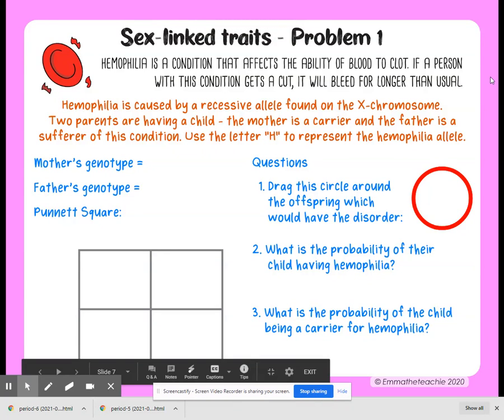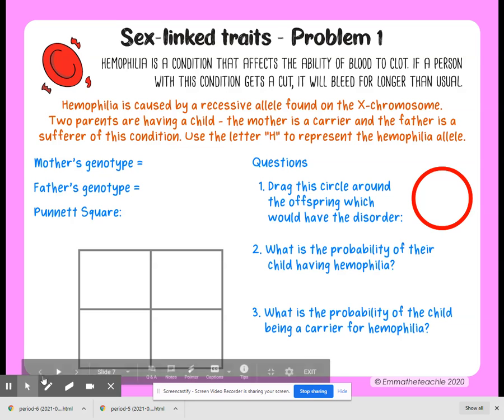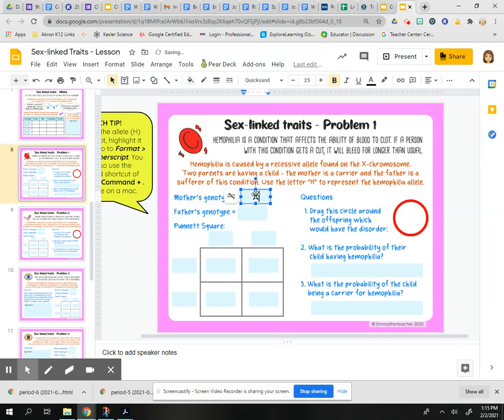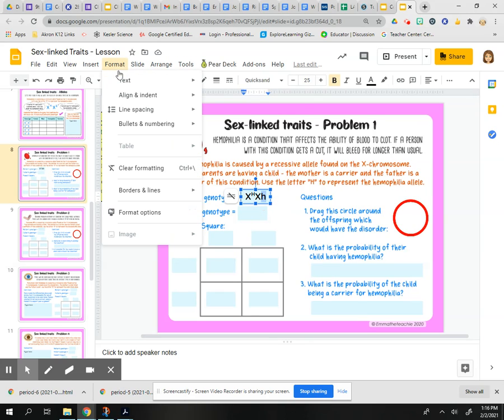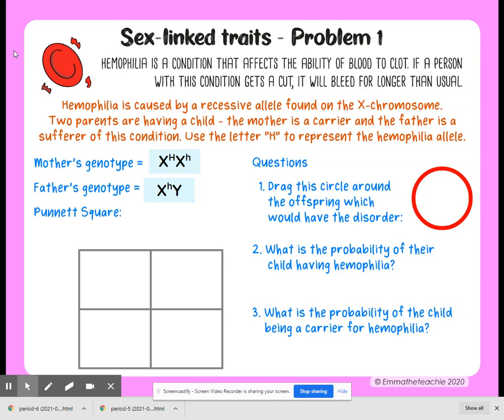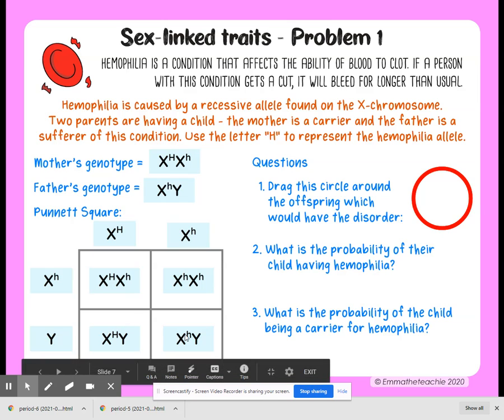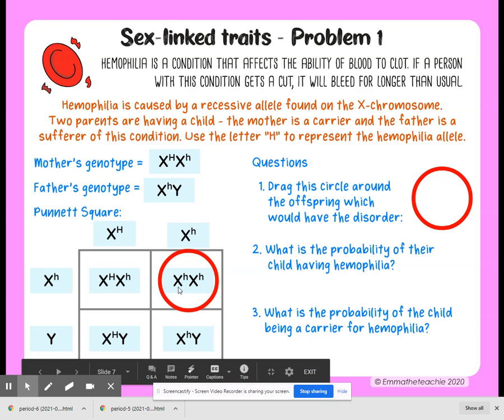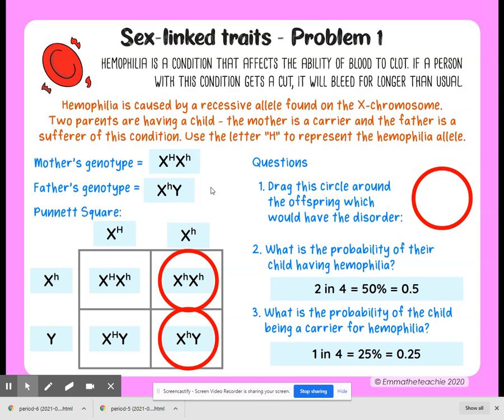Sex-Linked Traits Lesson Slide 8